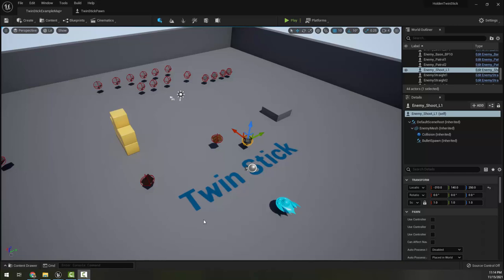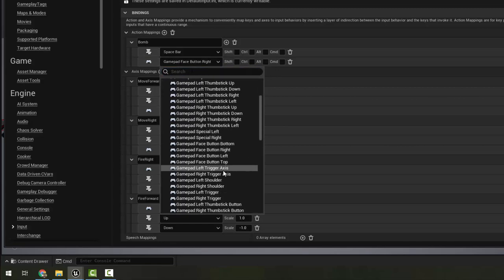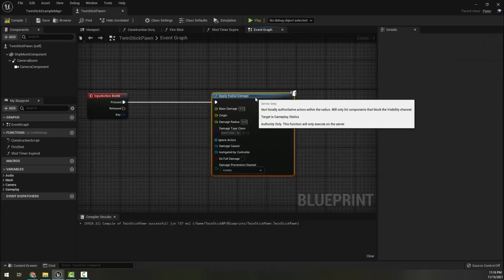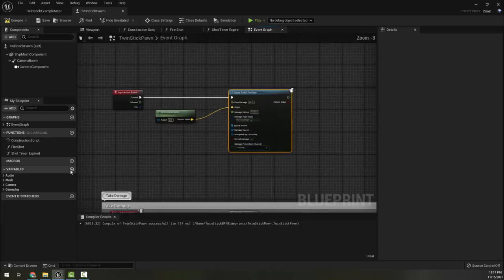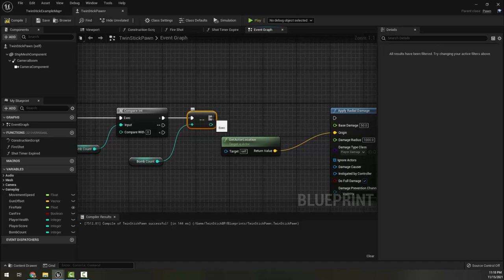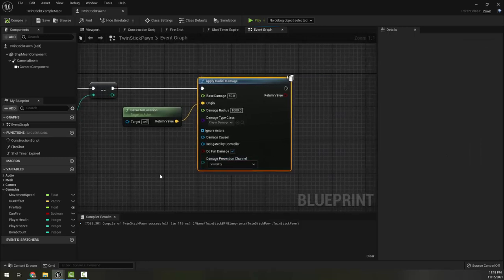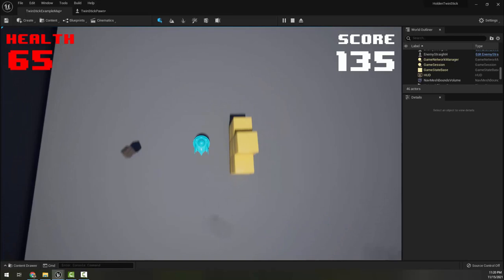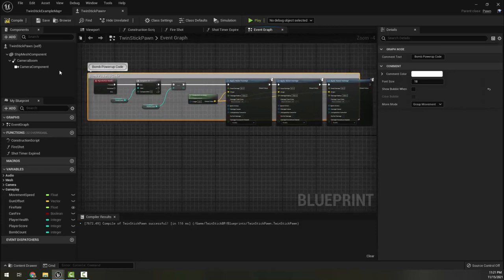Twin-stick Shooter - Bomb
An AOE bomb effect when the player hits spacebar.